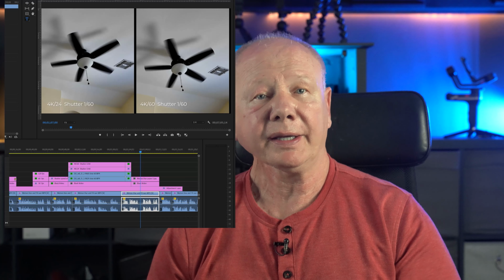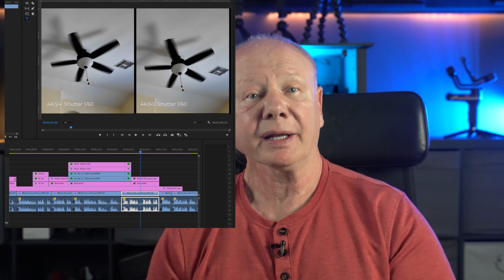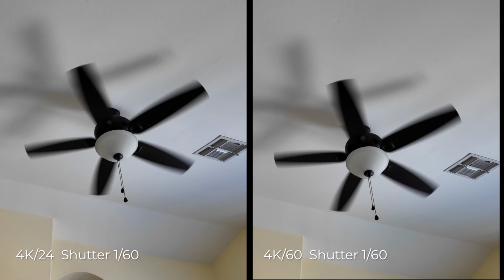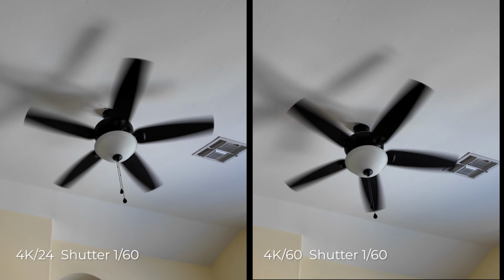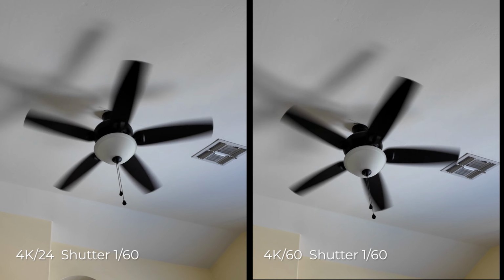180° Shutter Rule Is Ruining Your High Frame Rate Shots! Here’s Why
180° Shutter Rule Is Ruining Your High Frame Rate Shots! Here’s Why

When shooting at higher frame rates like 50, 60, or 120 fps, using a 360° shutter angle allows more light to hit the sensor, resulting in a longer exposure for each frame. This creates a smoother and more natural motion blur, which can prevent footage from looking too sharp or choppy. The 360° shutter angle essentially doubles the amount of motion blur compared to the standard 180° angle, making fast-moving subjects appear more fluid and cinematic.

The DJI Pocket 2 and 3 bundle is almost done !
Announcement coming soon